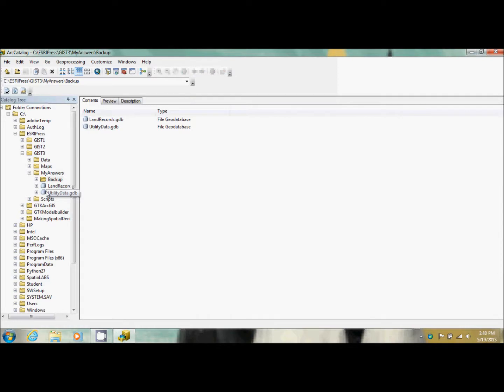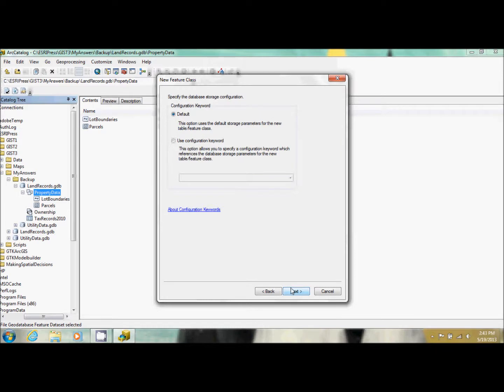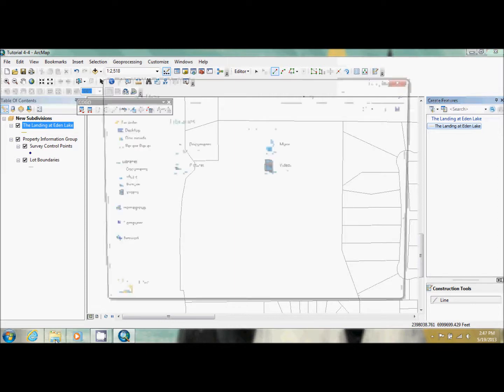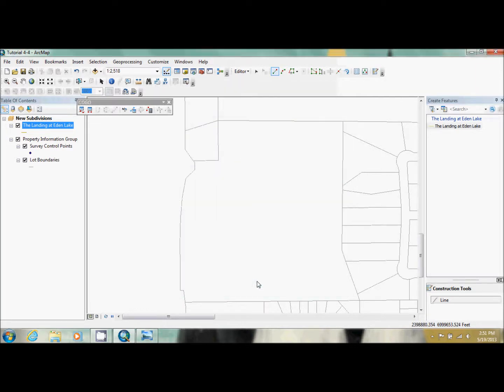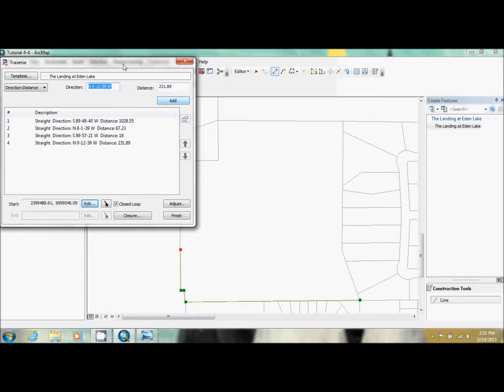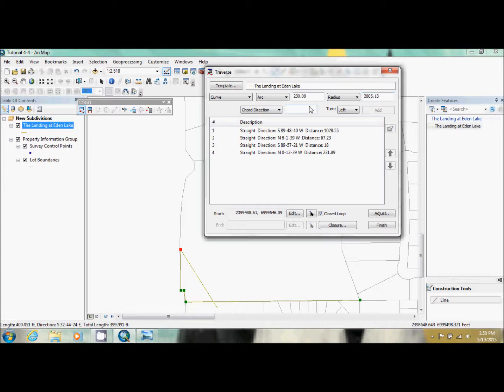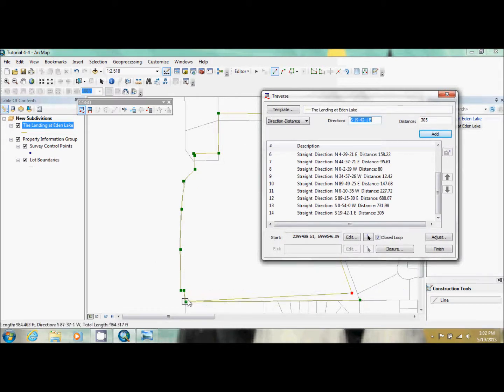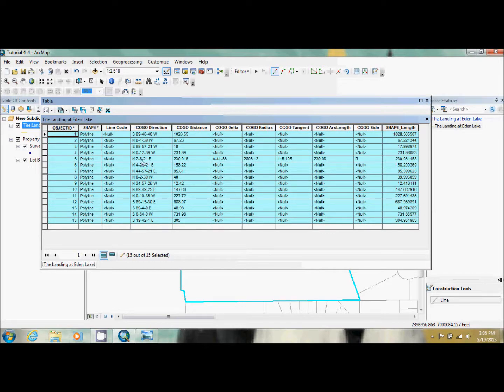Tutorial 4-4: Using coordinate geometry